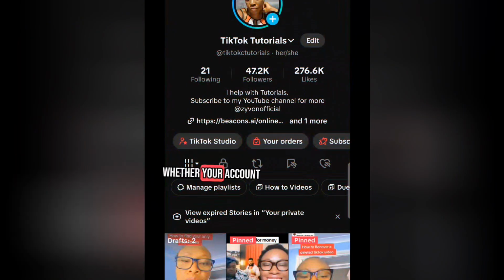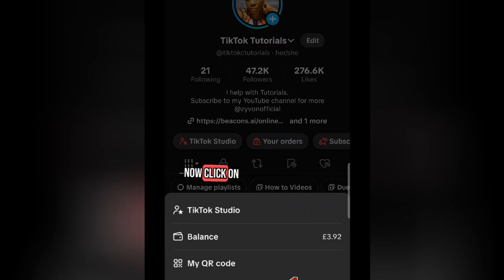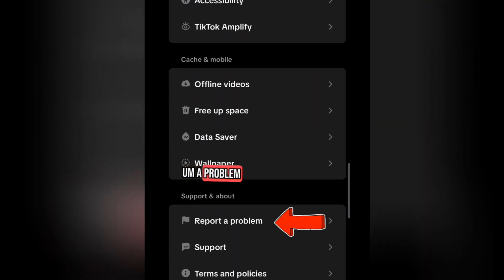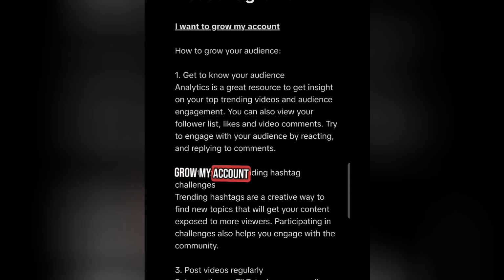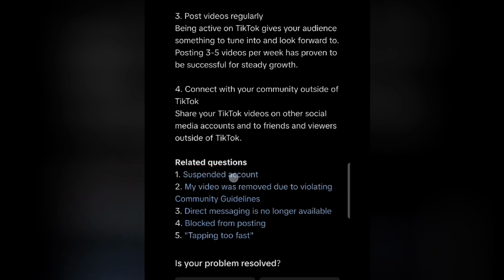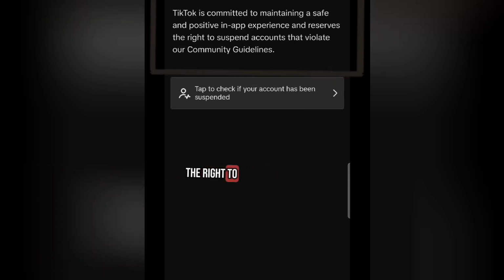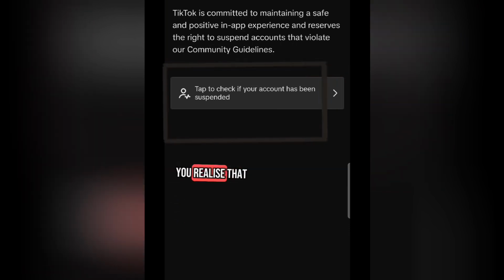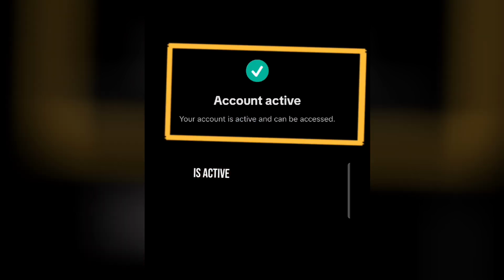How to check if your tiktok account is Active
I will show you in this video tutorial how to check if your tiktok account is Active or not